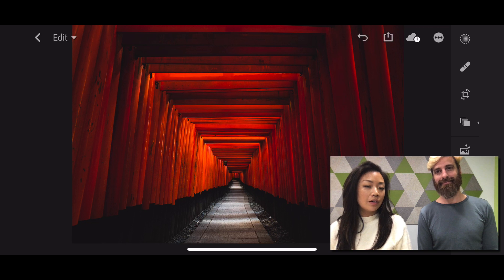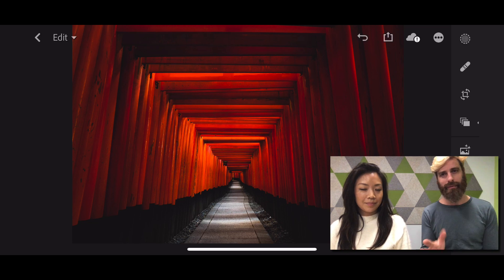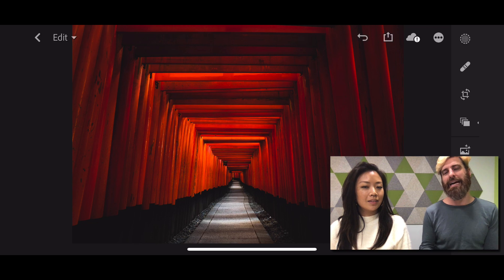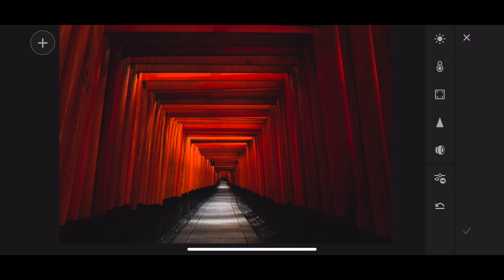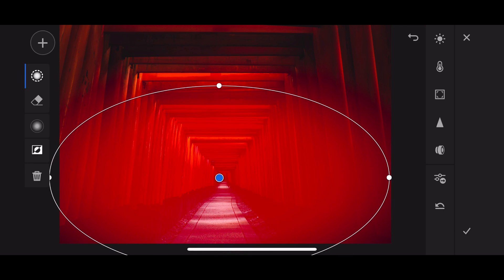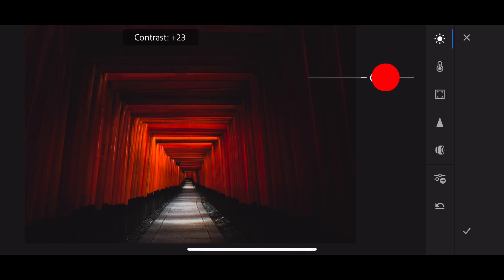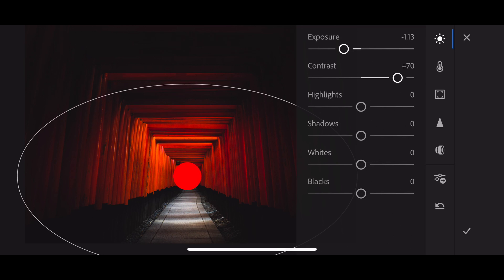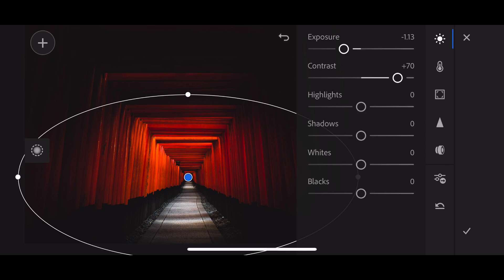Lightroom Coffee Break: Using the Radial Gradient in Lightroom Mobile | Adobe Lightroom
Lightroom tips and tricks in 60 seconds or less from Lightroom team members Michelle Wei & Josh Haftel.